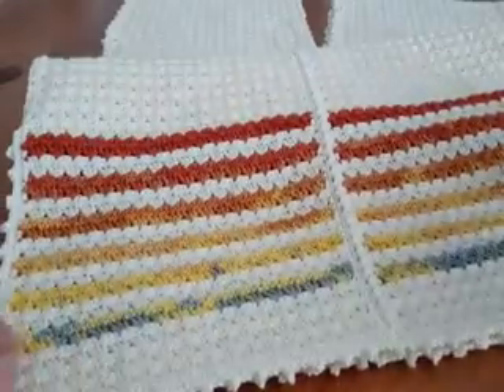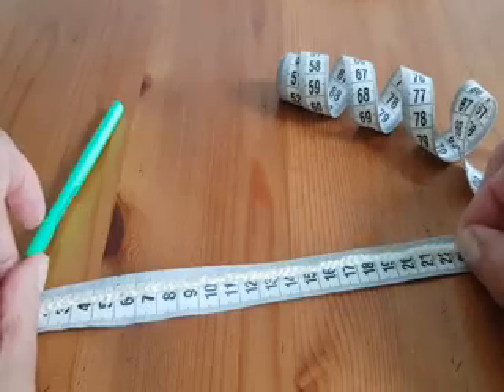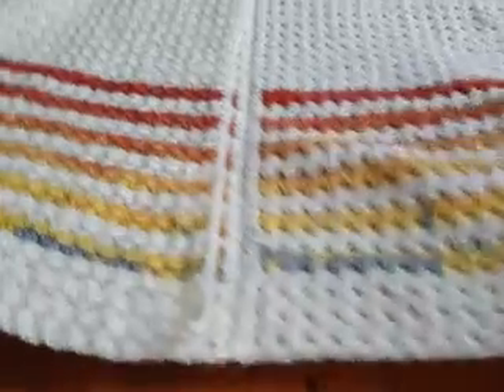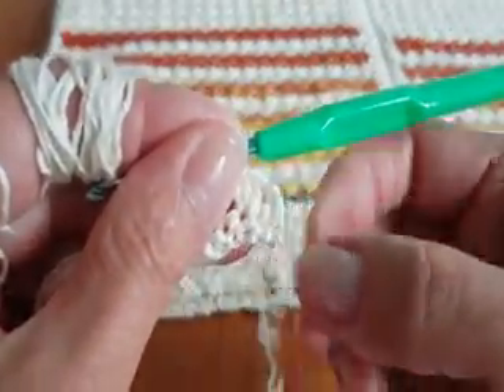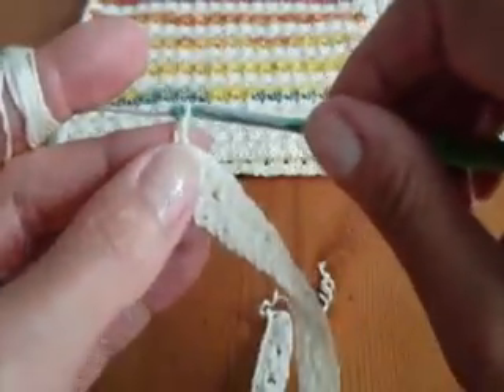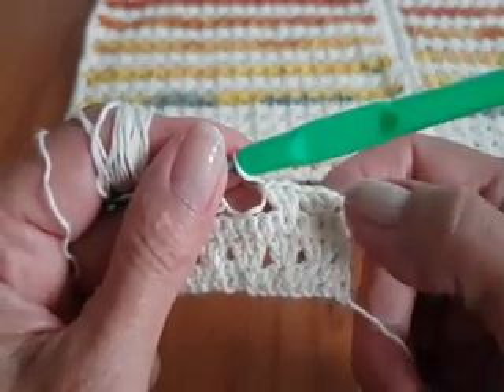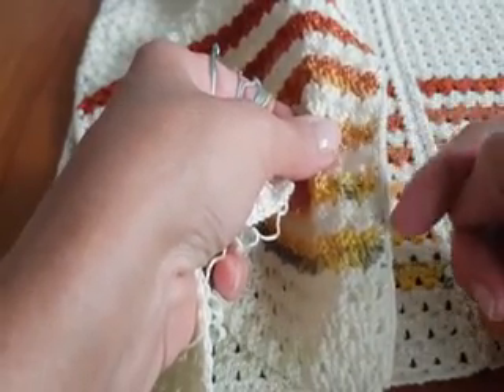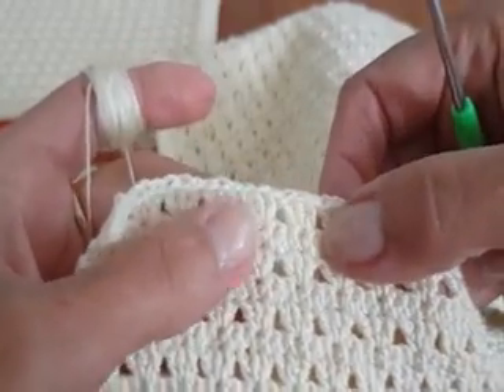Crochet simple blouse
Hi. My name is Roxi and I'd like to welcome you to my channel .
Today I will show you how to make this very easy blouse .
If you are a begginer I think you can make it.
At this blouse you need to know how to make DC and SC .
Can be adapted for any size, and I give you all information that you need.
The yarn that I use for this blouse is Alize Diva and I use almost 4 skeins, but depends for each size .
The  crochet that I use is 3mm (european size) or D (for US size).
If you don`t have the posibility to have that yarn is ok. Use any kind of thin yarn that you want who is suitable with crochet 3mm or D . My advice is to use a soft yarn or very soft and a crochet no more than 3mm or D.